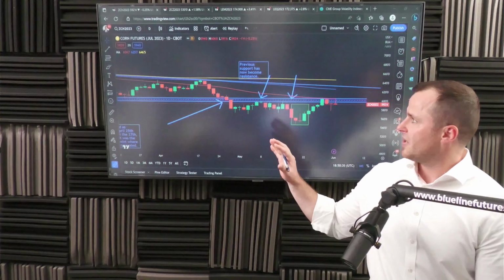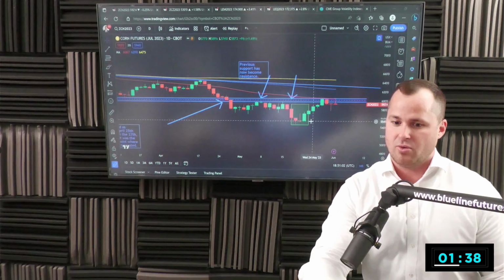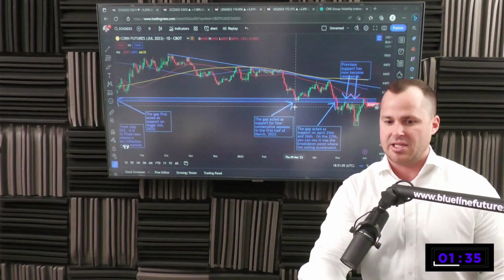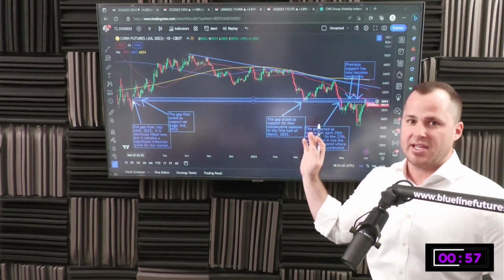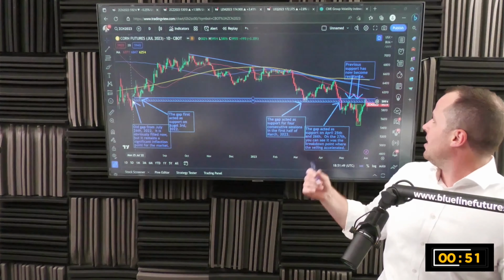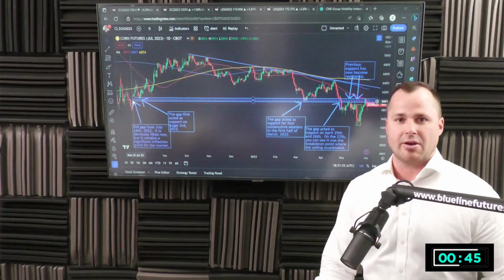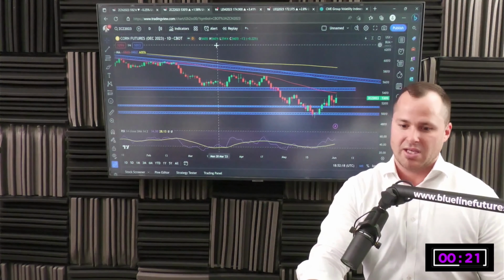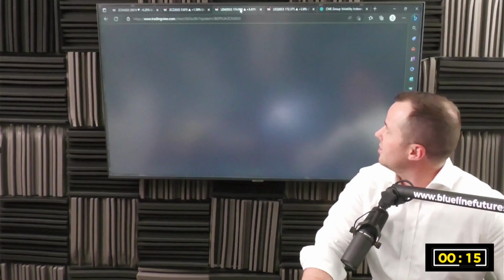2 Minute Drill: Corn and Cattle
Grain markets have been on a roller coaster to this week, which is inline with what we historically see during this time of year.  Cattle scream higher with June options expiring tomorrow and first notice day next week.

Futures trading involves a substantial risk of loss and may not be suitable for all investors. Therefore, carefully consider whether such trading is suitable for you in light of your financial condition. Trading advice is based on information taken from trade and statistical services and other sources Blue Line Futures, LLC believes are reliable. We do not guarantee that such information is accurate or complete and it should not be relied upon as such. Trading advice reflects our good faith judgment at a specific time and is subject to change without notice. There is no guarantee that the advice we give will result in profitable trades. All trading decisions will be made by the account holder. Past performance is not necessarily indicative of future results. Blue Line Futures is a member of NFA and is subject to NFA’s regulatory oversight and examinations. However, you should be aware that the NFA does not have regulatory oversight authority over underlying or spot virtual currency products or transactions or virtual currency exchanges, custodians or markets. Therefore, carefully consider whether such trading is suitable for you considering your financial condition. With Cyber-attacks on the rise, attacking firms in the healthcare, financial, energy and other state and global sectors, Blue Line Futures wants you to be safe! Blue Line Futures will never contact you via a third party application. Blue Line Futures employees use only firm authorized email addresses and phone numbers.